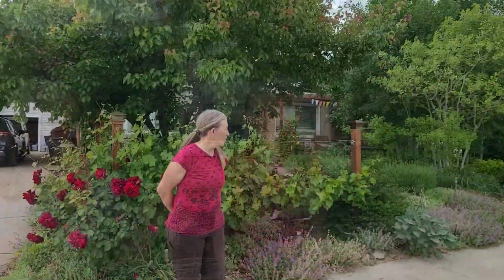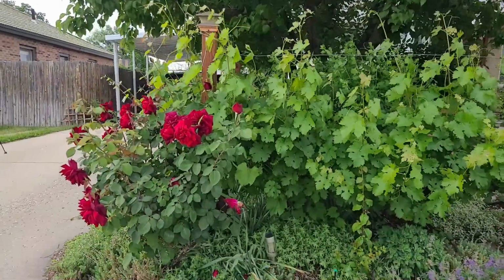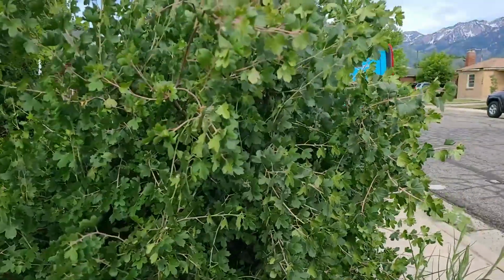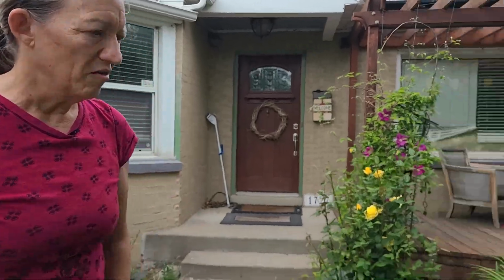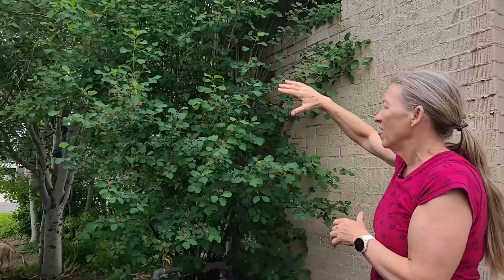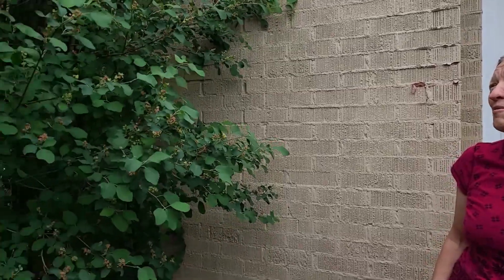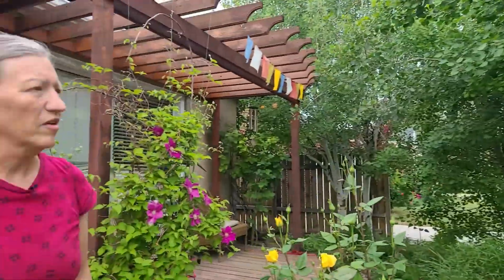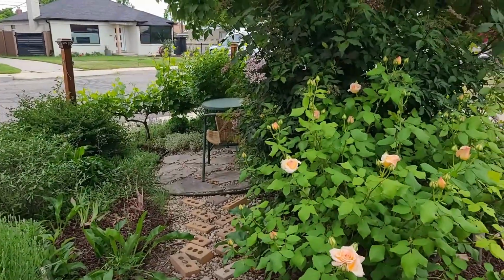What Do Water Efficient Landscapes Look Like in Utah #5 A Small Urban Forest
This water efficient landscape is a mini urban forest.  It is beautiful, shaded, retreat from suburbia.

The sound in this video is not the best.  It was a perfect storm of bad luck with mic failures, wind and street noise. Seeing the beauty that Chris created is worth putting up with the poor sound quality!